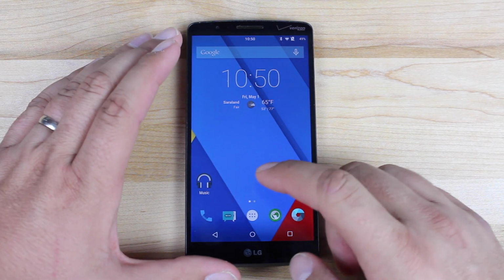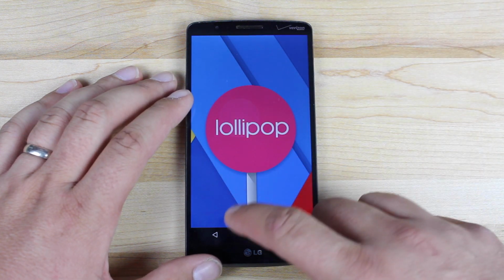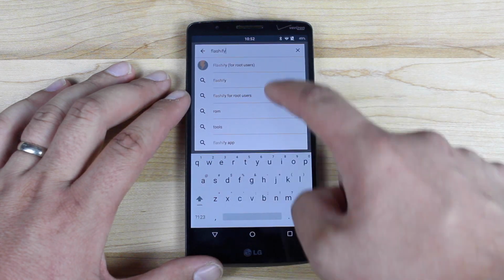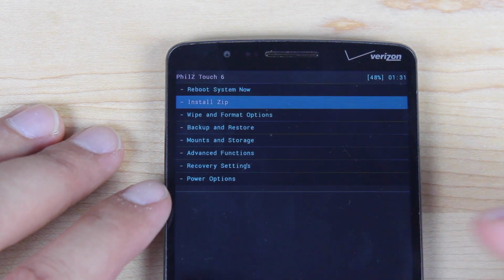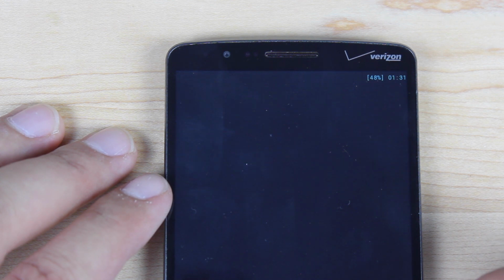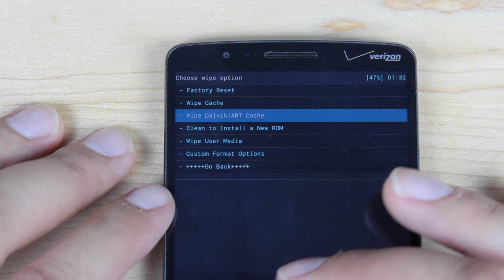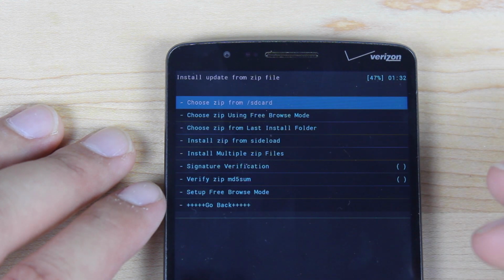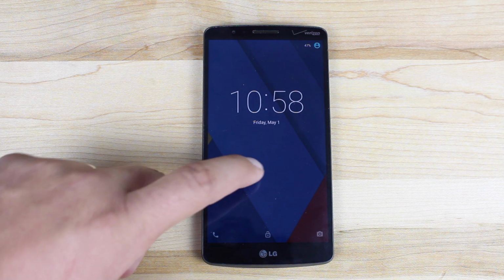How To Install Android 5.1.1 Lollipop LG G3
To support DroidModderX bookmark this amazon link. It won't cost you any extra, and I get credit every time you use it. I can use this to purchase equipment to make my videos better. Thanks!